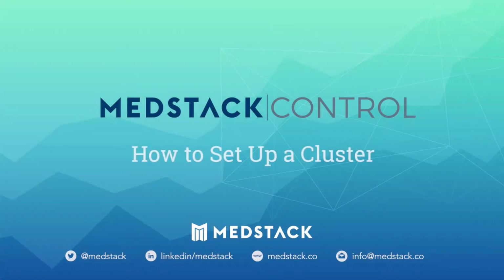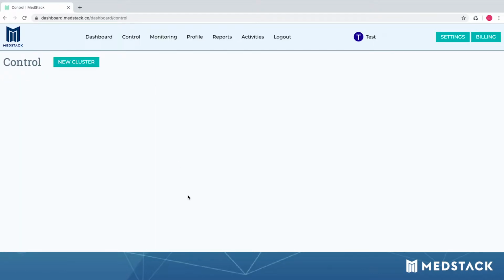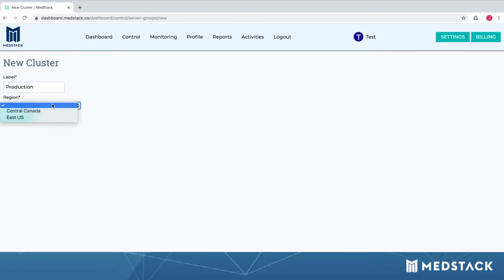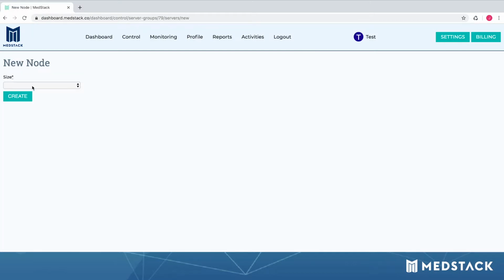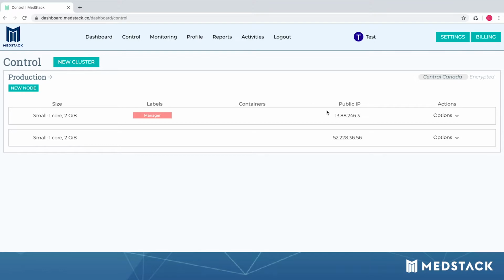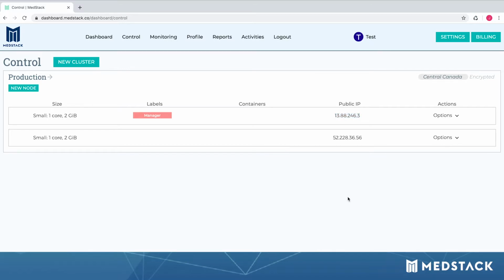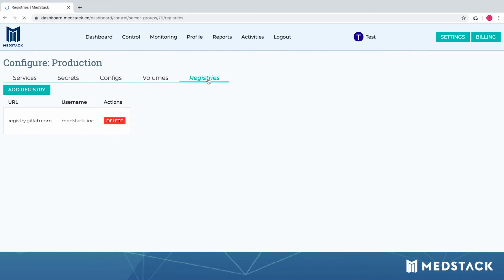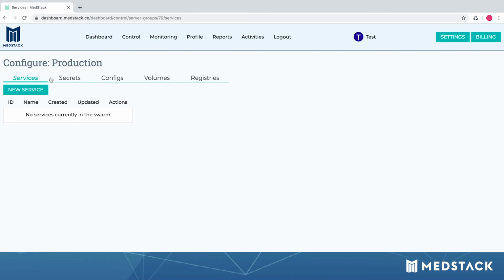MedStack Control: How To Set Up A Cluster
This is the second video in a four-part series. In this video, we'll take a closer look at how easy it is to create compliant environments in minutes with MedStack Control, starting with setting up your first cluster. Log in now to get started at dashboard.medstack.co.